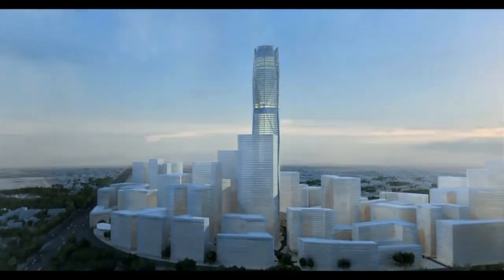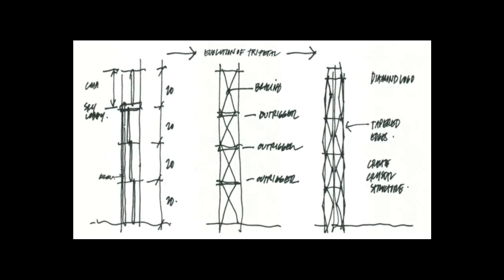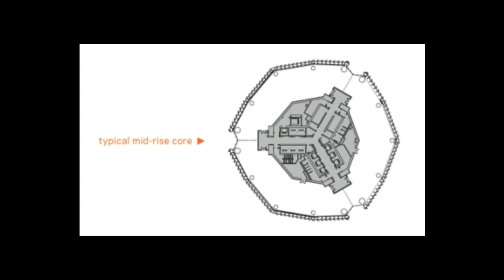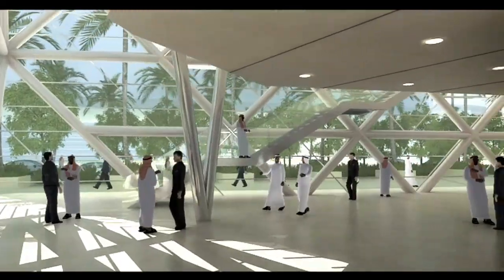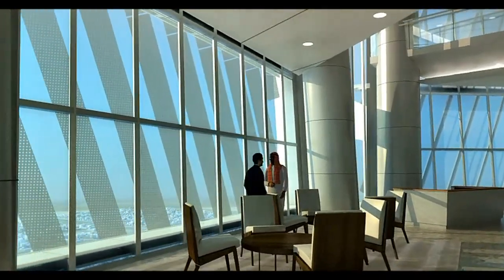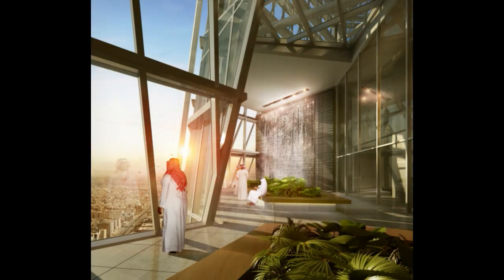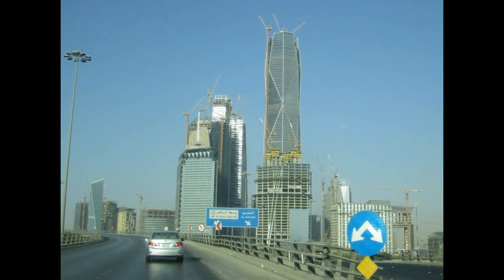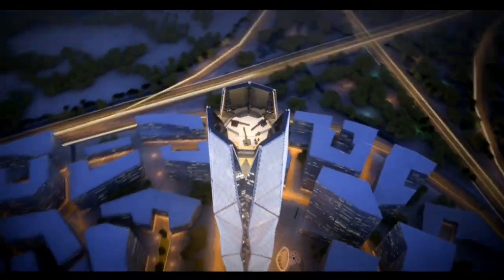HOK's Roger Soto on the Design of the PIF Tower in Riyadh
Roger Soto, director of design in HOK's Houston office, describes the design concept of the PIF Tower (formerly CMA Tower) in the King Abdullah Financial Center of Riyadh, Saudi Arabia. Soaring 1,260 feet above the city, the PIF Tower is the tallest of five structures that make up the financial plaza.

Take a fly-through tour of the high-performance solar control system that moderates the intense Saudi light and heat. External layer of fins, gantries and perforated panels help minimize solar gain and internal cooling loads, reducing HVAC requirements. Electrical energy is reclaimed through a photovoltaic array installation on the tower’s roof.

HOK designed the tower, which is expected to achieve LEED Gold certification, in collaboration with Omrania & Associates.